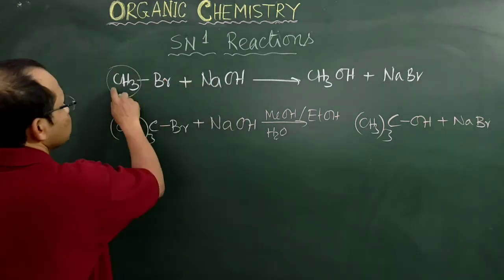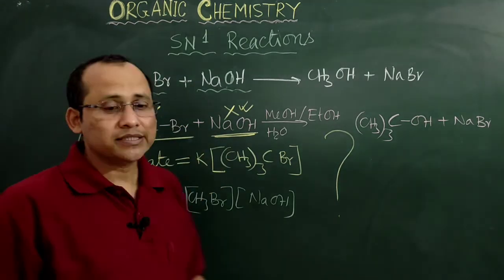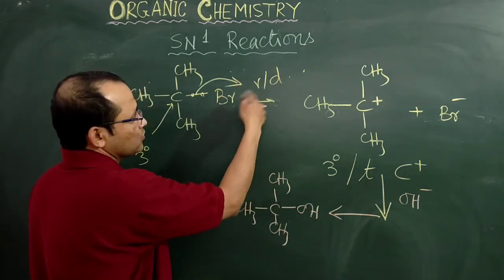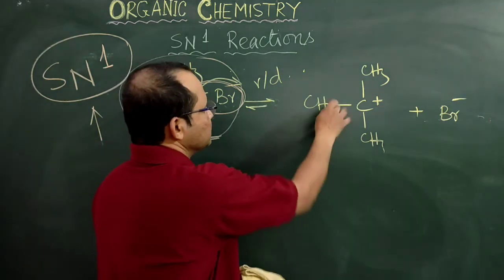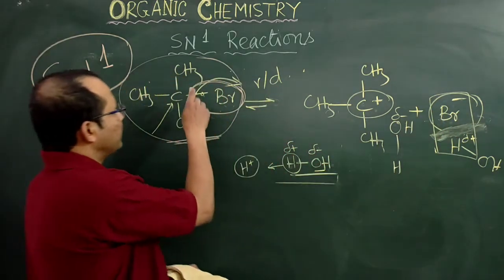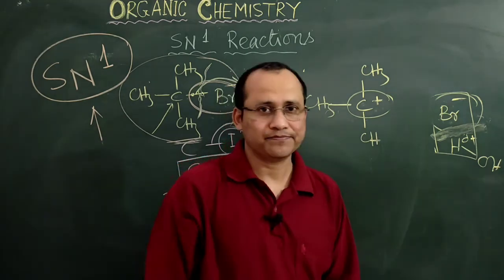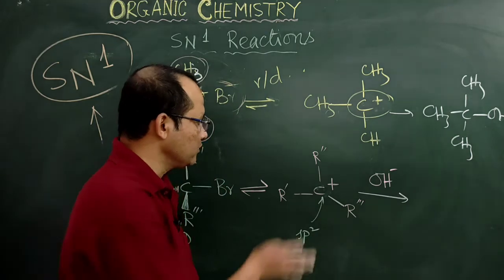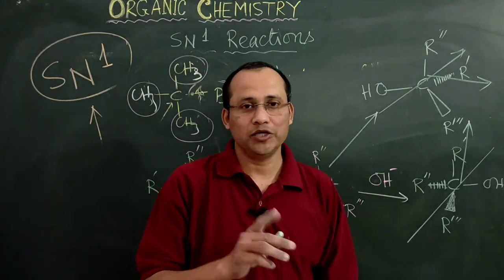SN1Reaction Mechanism, Substitution Nucleophilic Unimolecular reaction, SN1 Reaction, What is SN1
SN1 Reaction, SN1Mechanism, SN1 Reaction Mechanism, Substitution Nucleophilic Unimolecular Reaction Mehanism, SN1Reaction, SN one reaction mechanism, SNonereaction,
How do SN1 reaction takes place,
Effect of solvent in sn1 reaction, Geometry of products in sn1 Reactions,
Role of solvents in SN1 Reaction, Polar protic solvents in sn1 reaction,
How to write sn1 reaction mechanism?
What is the effect of solvent on sn1 reactions?
What is the role of leaving group on sn1 reaction?
Role of leaving groups on sn1 reactions
Geometry of products formed in sn1 reactions
Chemistry zero to grow,
chemistryzerotogrow,
chemistry education,
Organic Chemistry chhapter 1 class 12, Haloalkanes and haloarenes, Properties of haloalkanes and haloarenes,
What happens when tertiary butyl halides are treated with alcohal?